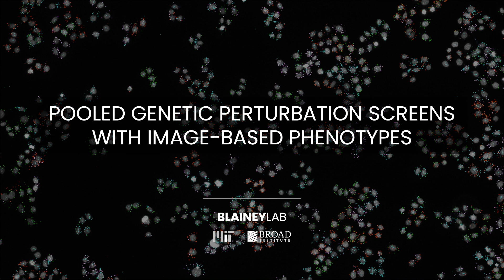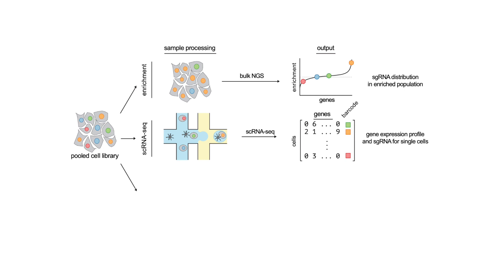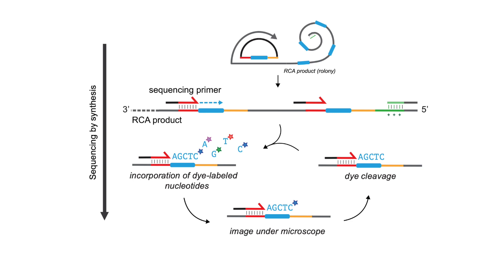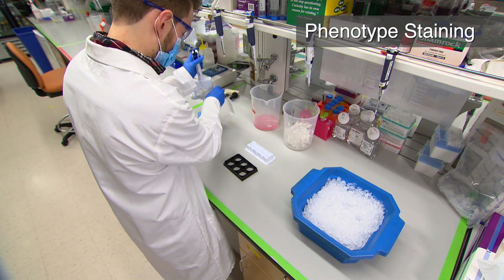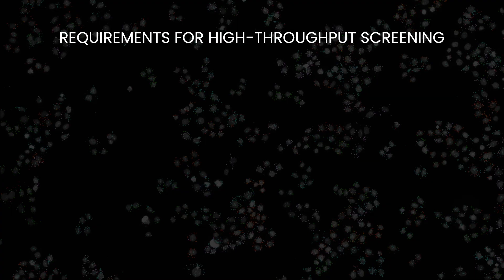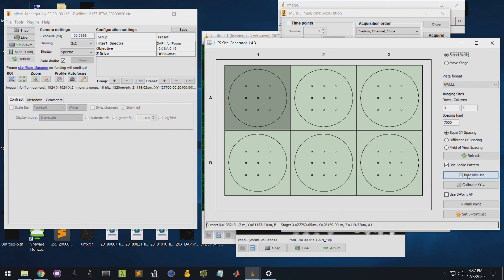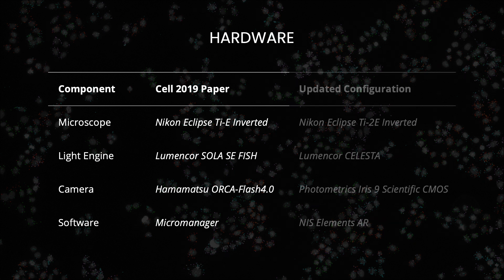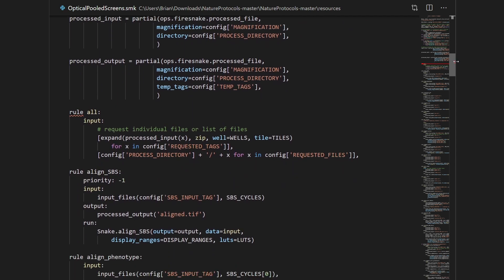Pooled genetic perturbation screens with image-based phenotypes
Description:
Video protocol for performing optical pooled screens as described in the publication, “Pooled genetic perturbation screens with image-based phenotypes." Developed in the Blainey Lab at the Broad Institute of MIT and Harvard, this protocol uses in situ sequencing of cellular perturbation identities to enable high-throughput measurement of single-cell image phenotypes in pooled samples of genetic perturbations.

Computational resources and instructions for accessing example data are available on GitHub

Chapters
00:00 Introduction
3:09 Protocol overview
5:38 Sample preparation
7:10 In situ amplification and phenotype imaging
8:43 In situ sequencing-by-synthesis
10:16 Imaging overview
11:11 Ti-E and Micro-Manager imaging
15:12 Ti-2 and NIS Elements AR imaging
17:05 Data processing overview